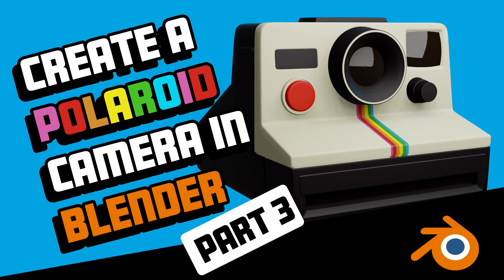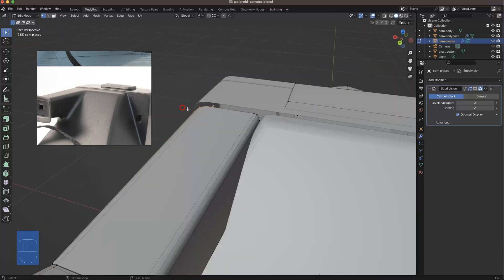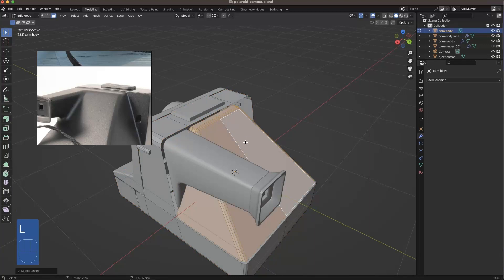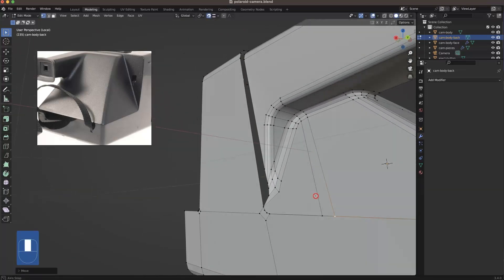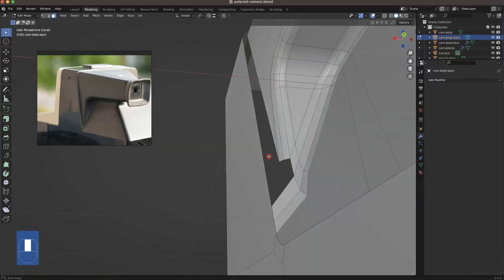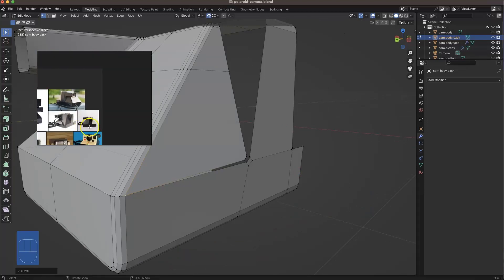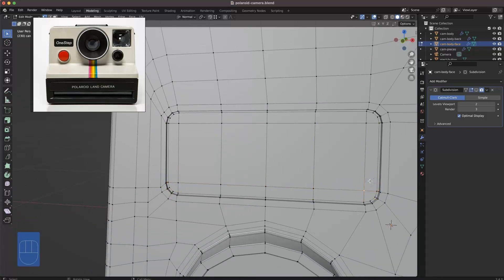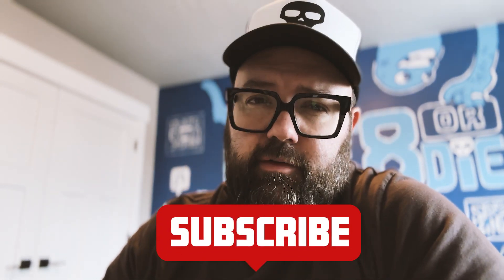Create a Polaroid Camera in Blender — Part 3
From beginner on to advanced modeling techniques—you too can create something like this in 3D!

In this third installment we focus on detailing the model, creating nice edge-flow, beveling edges, and overall polish.